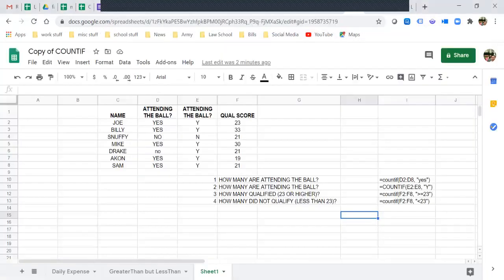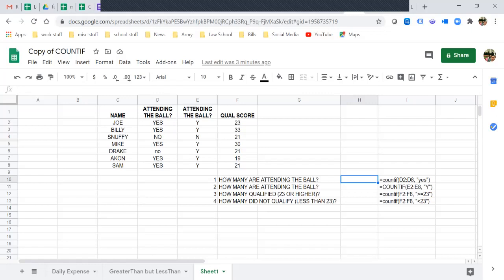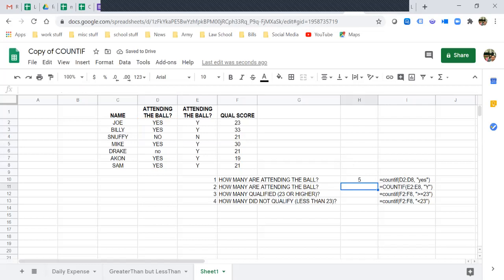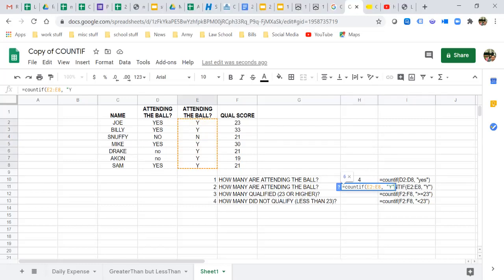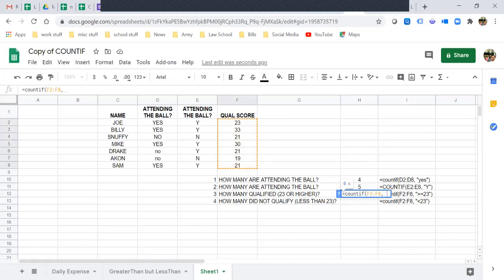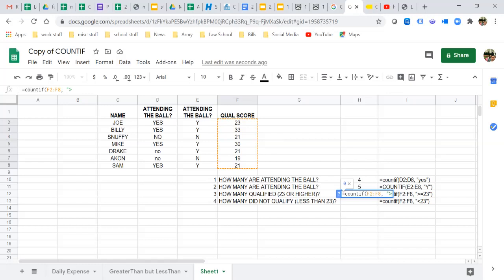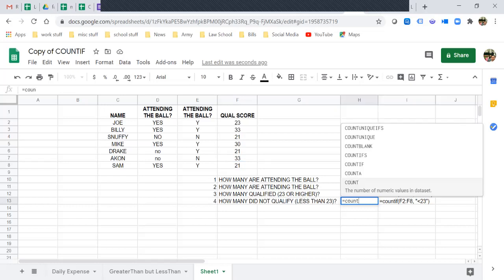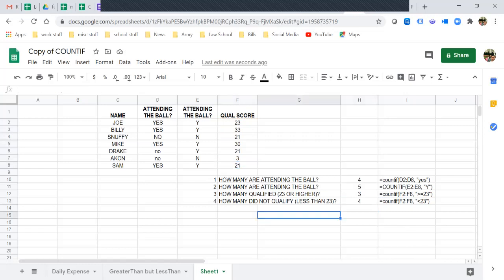How to Count Cells with Text in Google Sheets | COUNTIF Function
Four (4) examples of how or when to use the COUNTIF feature in Google Sheets for when you have TEXT data or trying to determine a passing score.

Timestamp:
00:00 Intro
00:20 Example 1:  COUNTIF with "Yes".
01:50 Example 2:  COUNTIF with "Y".
02:43 Example 3:  COUNTIF with greater and equal to.
04:21 Example 4:  COUNTIF with less than.